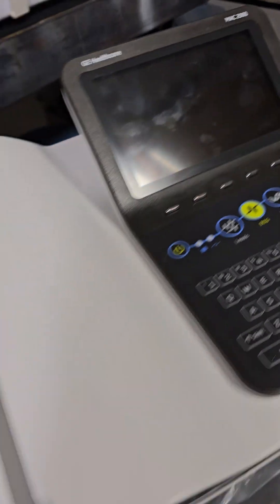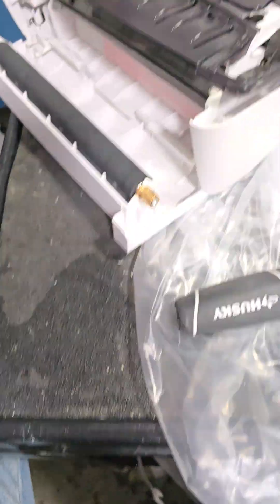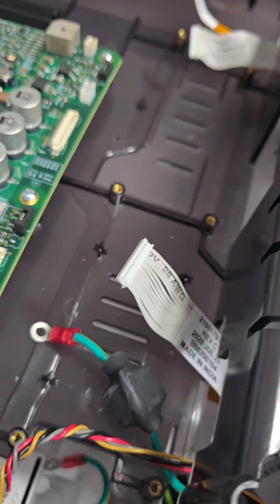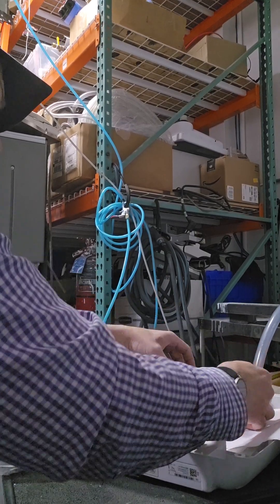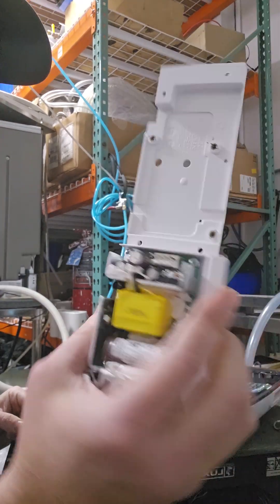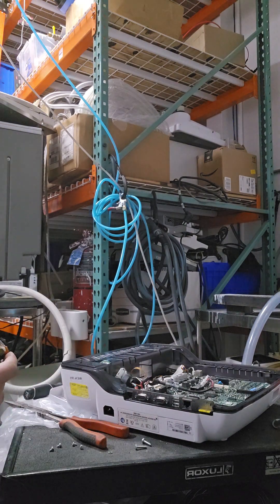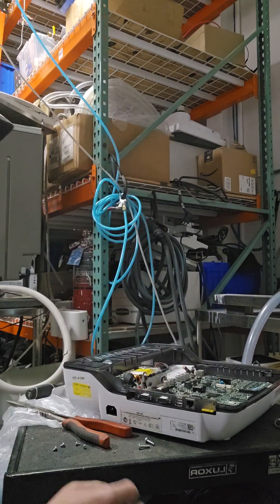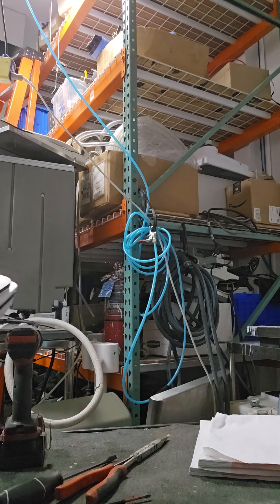GE Mac2000 printing problem. full disassembly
I have a GE Mac2000 ECG in the shop for a paper que and not stopping issue(s). have to tear the entire unit apart to get to the paper sensors.